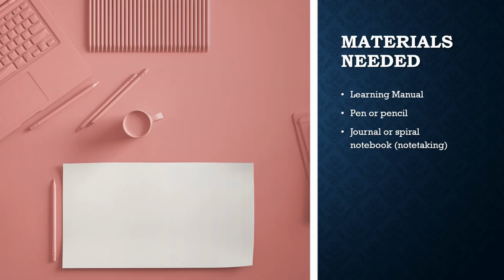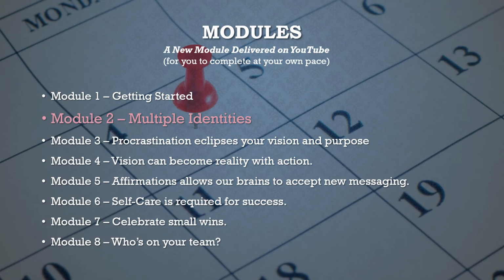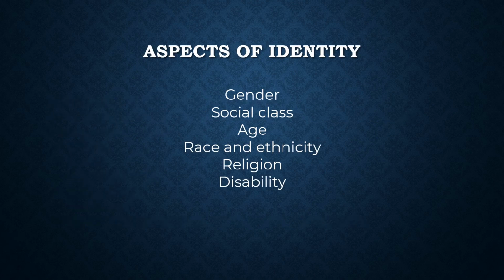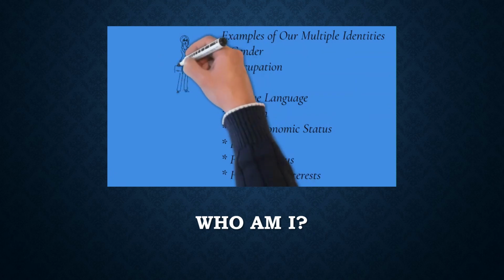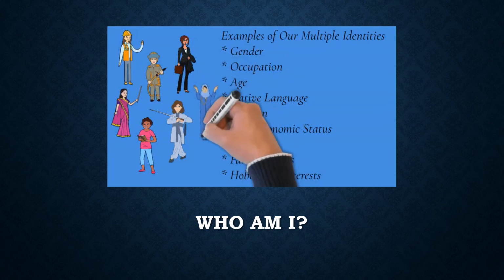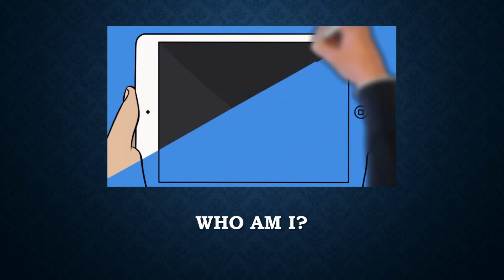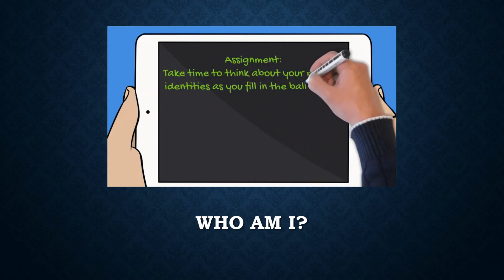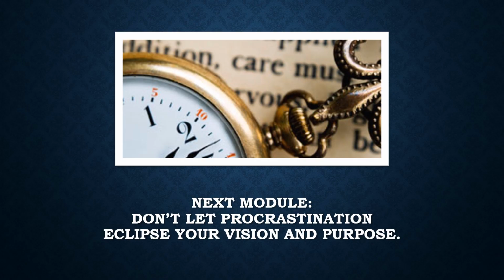Activate Your Personal Vision for Success in 30 Days - Module 2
Activate Your Personal Vision for Success in 30 Days
Module 2 of 8 - Video Training Modules

AGENDA:
- Explain Multiple Identities
- Acknowledge the impact of your identities on your vision
- Review homework assignments

Link to Materials:
Learning Manual

Prayer Journal